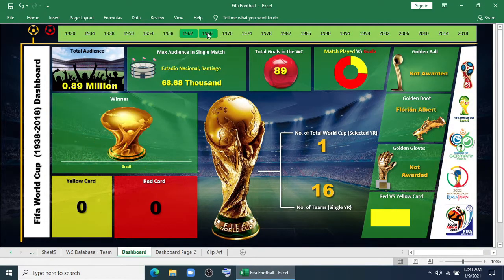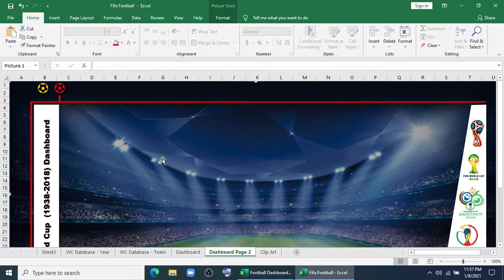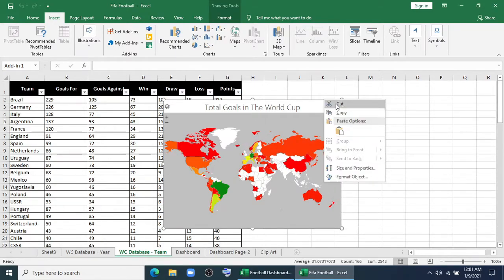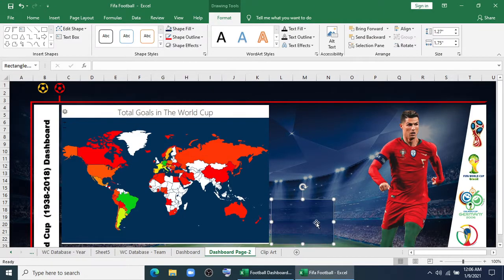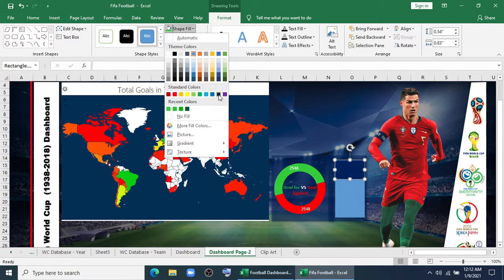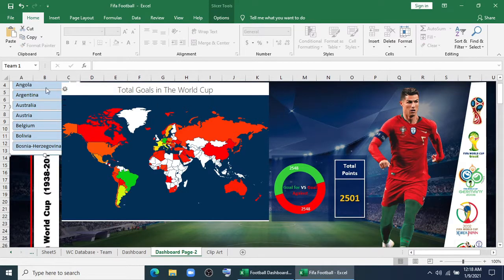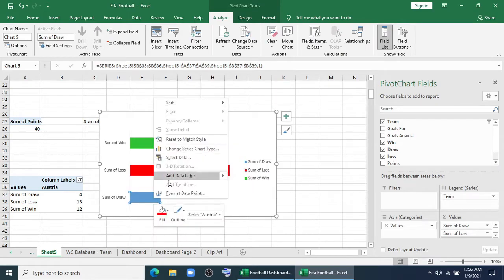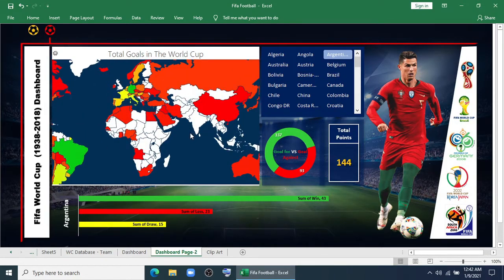Creative Dashboard Design in Excel (P-02 Final)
► Creative Dashboard Design in Excel

Creative Dashboard in Excel. Make your Excel fun. Creative and unique dashboard idea.

Note: (Download file contains only data set of the dashboard for practice.)